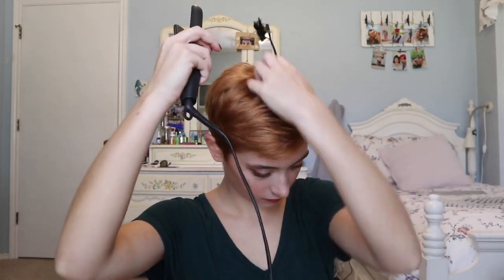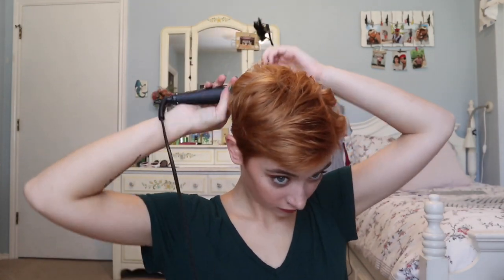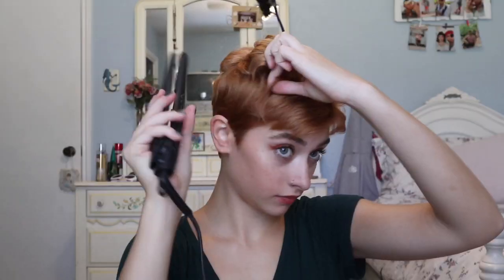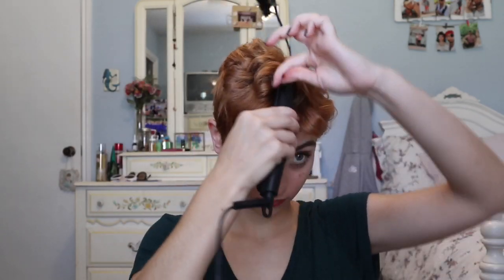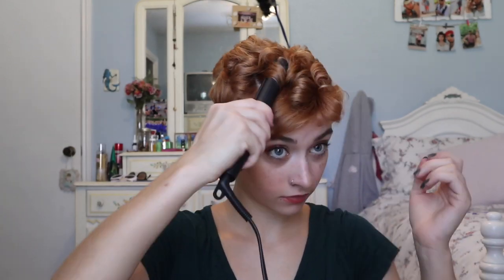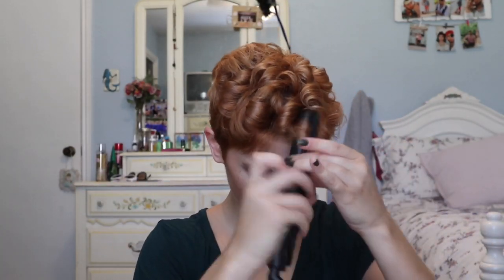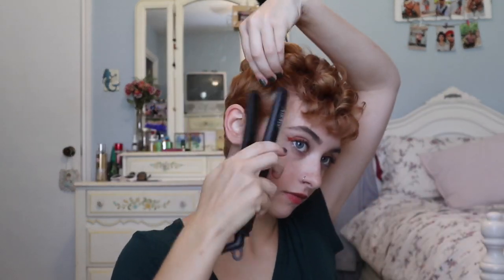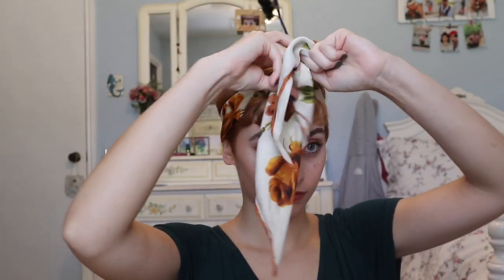How to Style the Perfect Curly Pixie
HI guys! I'm finally posting my curly pixie tutorial after being absent for a few months! Enjoy!

Products used:
Aquage working spray
(You should use a heat protectant AND a working spray, but I only had working spray at the moment).

Kenra Texturizing Taffy

MIni Flat Iron